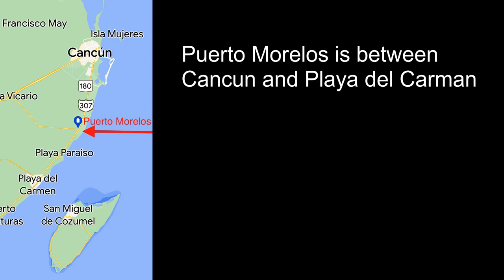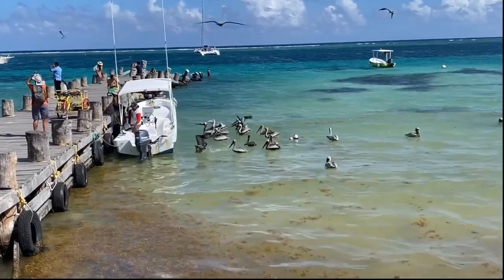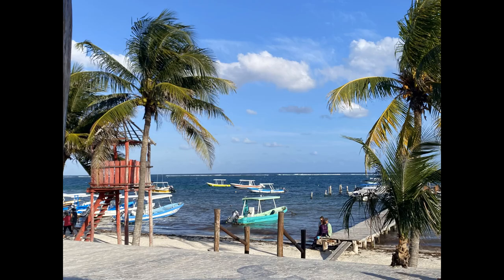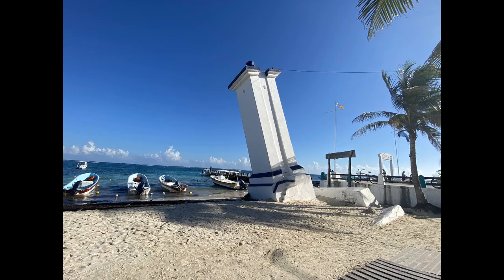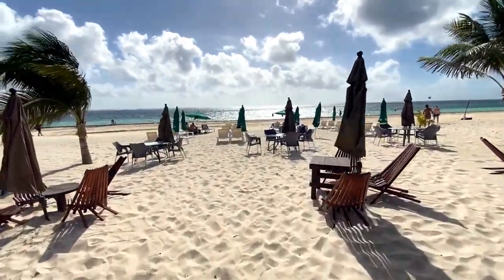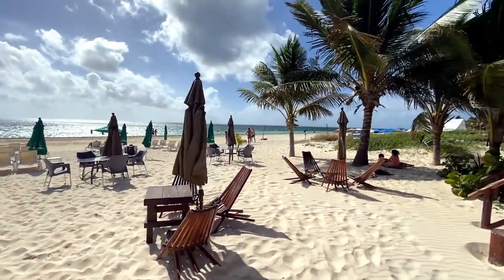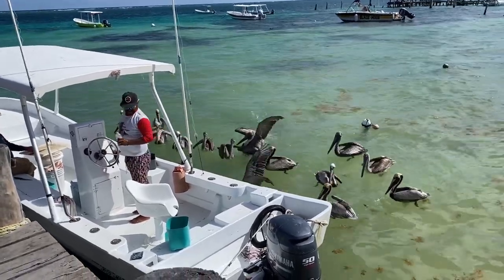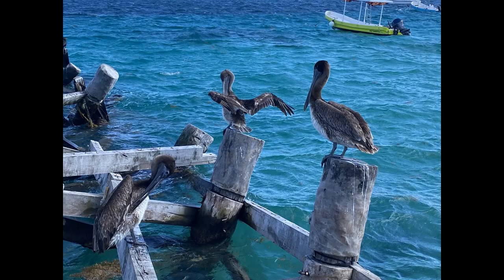We love Puerto Morelos by Darty Adventures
Come with us for a tour of our favourite places and sights in Puerto Morelos

Our Facebook page is Darty Adventures

Reviews and opinions are based on our experiences only.